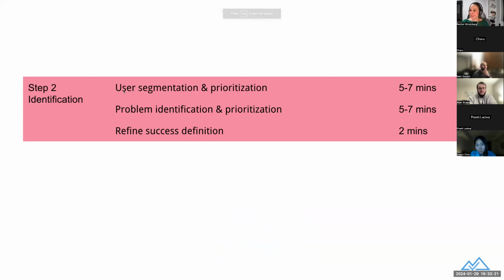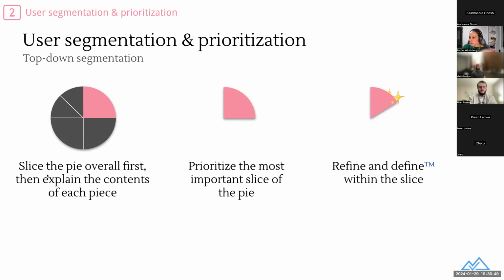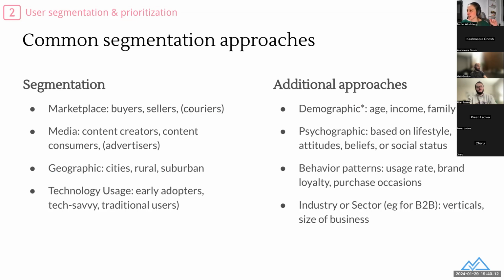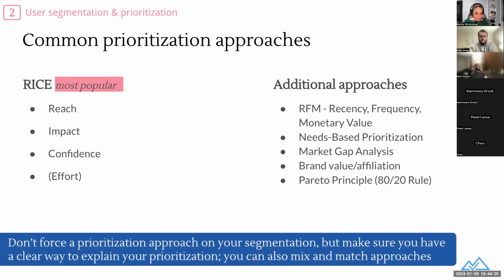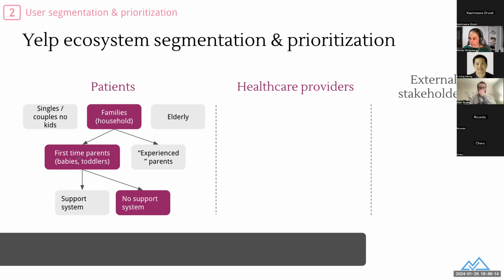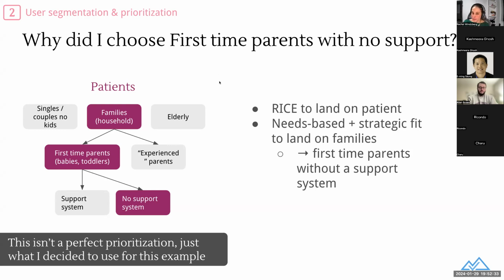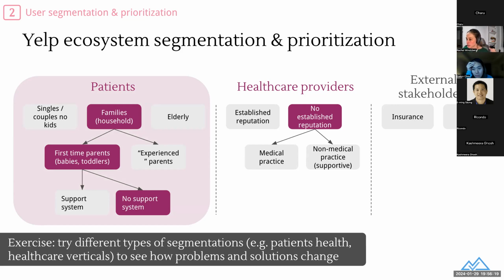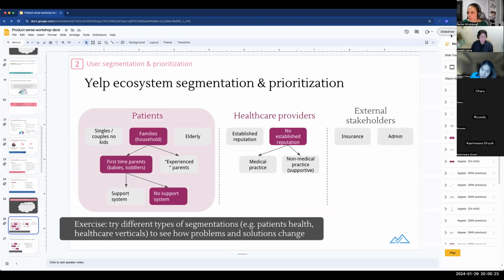01/30 Product sense workshop Part 2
This video is a workshop I ran for helping candidates prepare for Product Sense interviews. In this interview, I walk you through what the Product Sense interview seeks to measure, how I evaluate candidates, and we solve through a problem together: Imagine you’re a PM at Yelp, and you want to grow your marketplace for healthcare services. What do you do?

This is part 2 - in which we dive into audience segmentation and prioritization - different segmentation approaches and prioritization approaches, tying up with a more refined hypothesis.

About me:
- I have 15+ years experience at Meta, Datadog, and Fiverr (pre-IPO) as an IC and a manager
- Interviewed 200+ candidates (100+ at Meta)
- 5+ years as a career coach and advisor, specializing in tech and product management (CPC certified)
- Career advisor for Columbia Business School MBA program and Segal Coaching